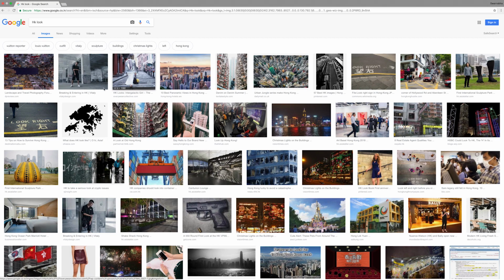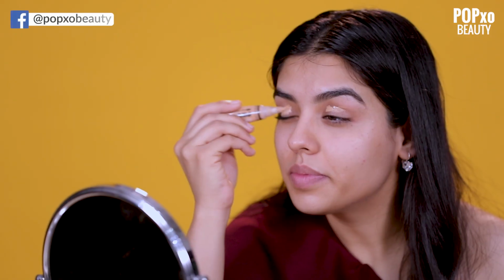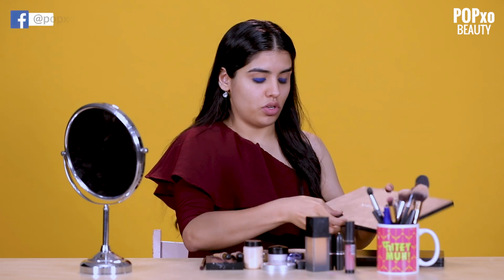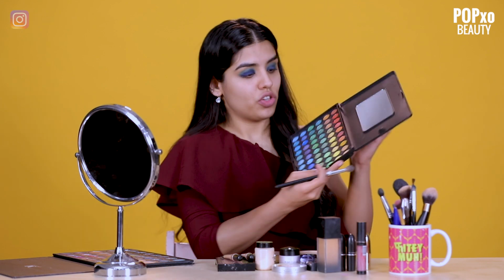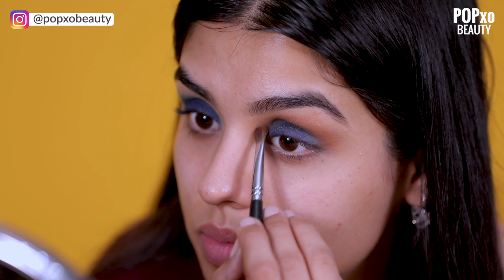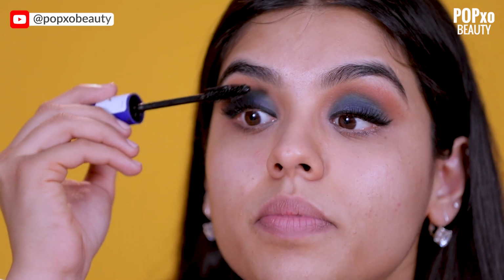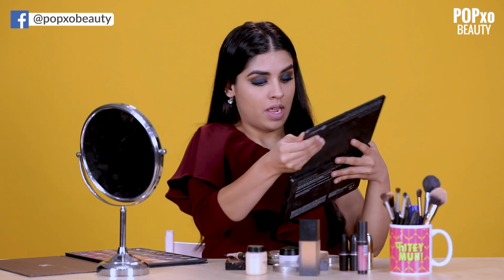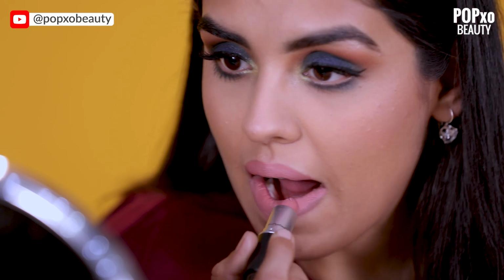Himani Takes On The Google Picks My Makeup Challenge - POPxo Beauty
In today's video, Himani does her makeup with a little help from...Google!
Intrigued, much? Then hit play!

No filters, no judgements - Talk about *anything* on the POPxo App! Your new BFF for advice. Ask questions, share polls with other girls only. (Psst...you can also share anonymously!) :wink: